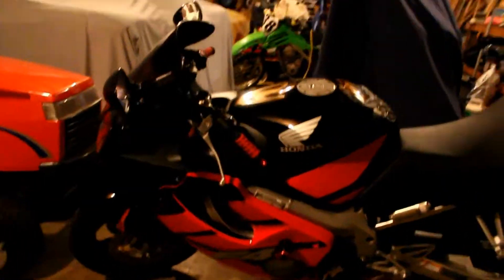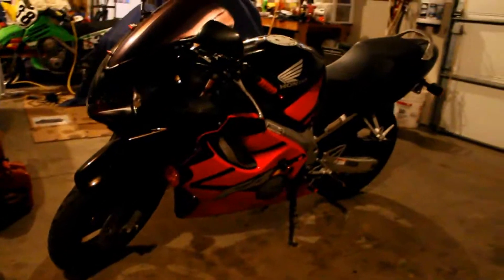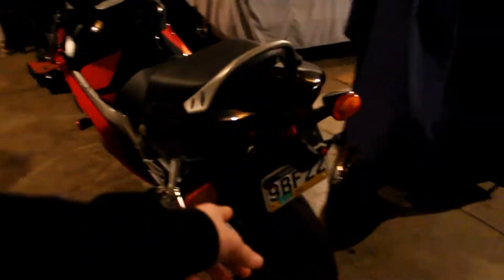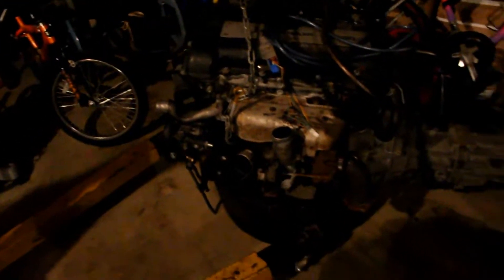I GOT A MOTOR! SR20DET!!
I finally got a motor! Its been a tough choice figuring out what I wanted but I could not pass up this deal.